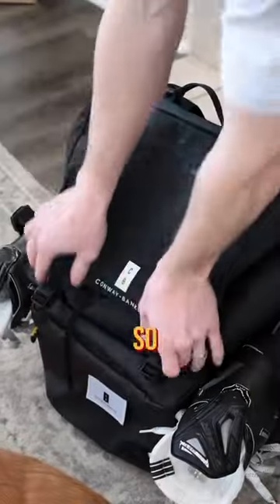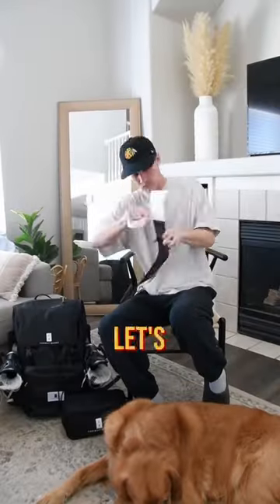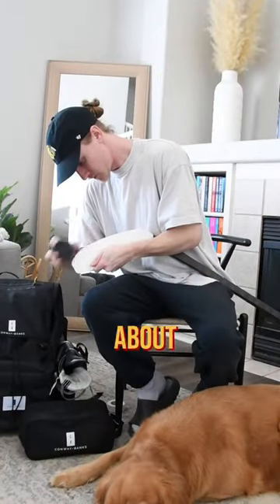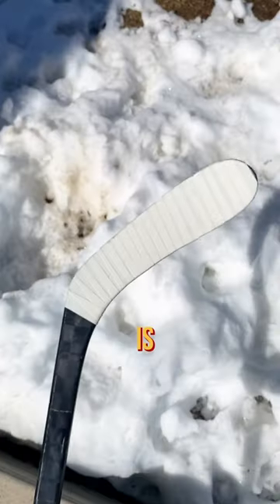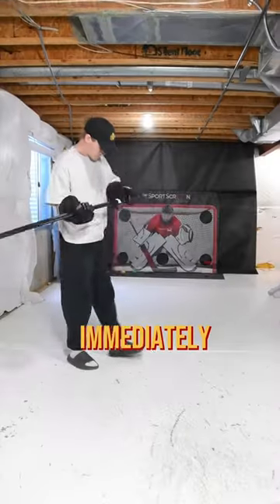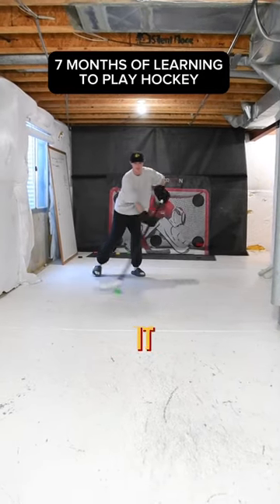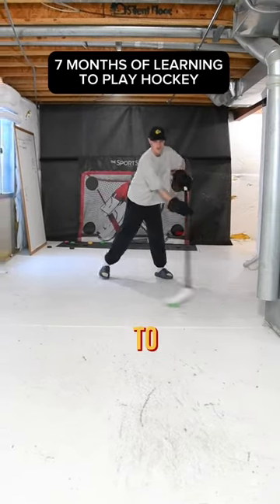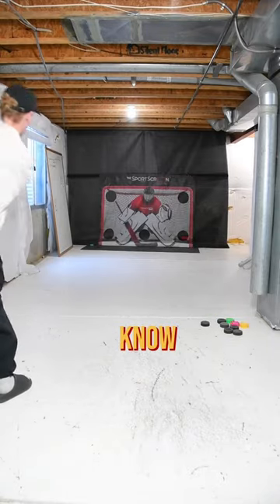What NHL tapejob should I try next?